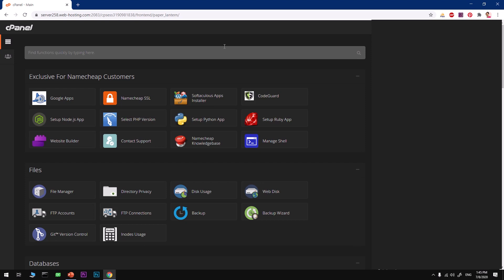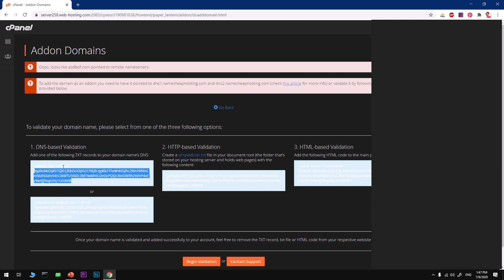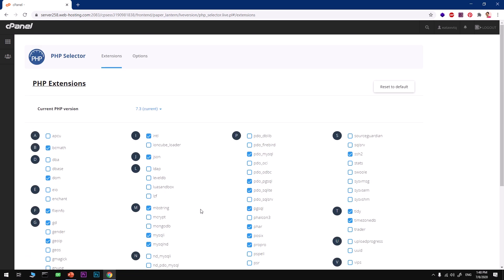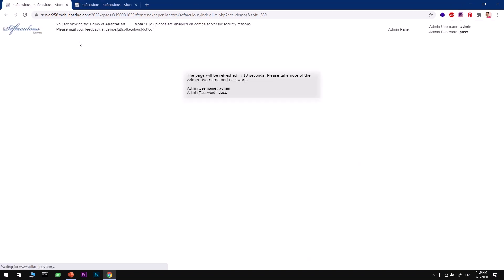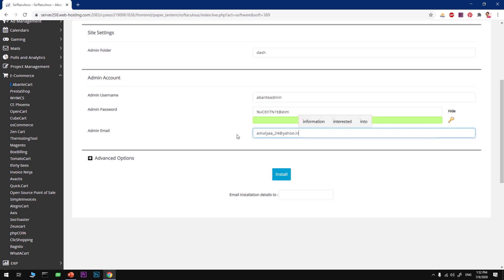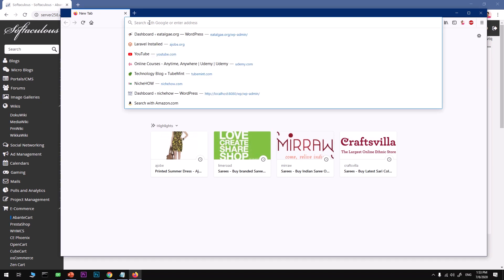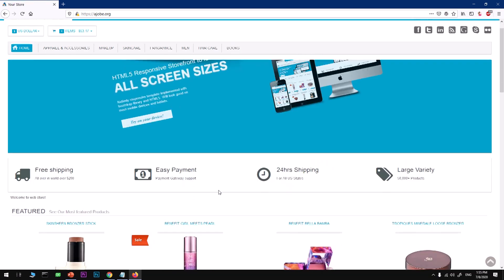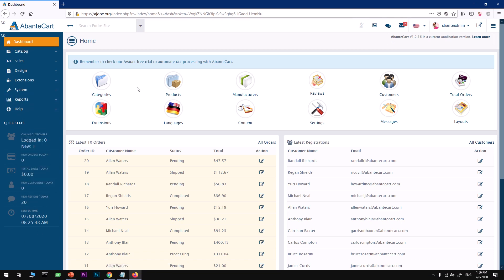How to Install Abante Cart on Shared Hosting Web Server with cPanel